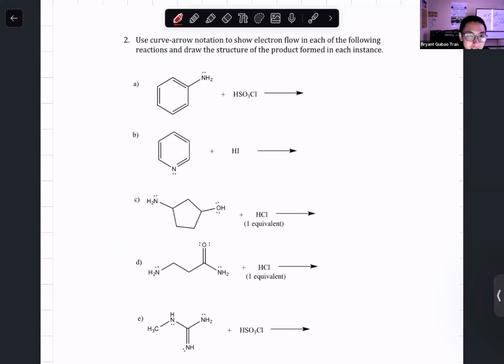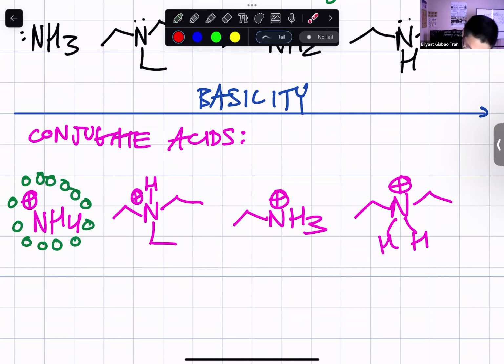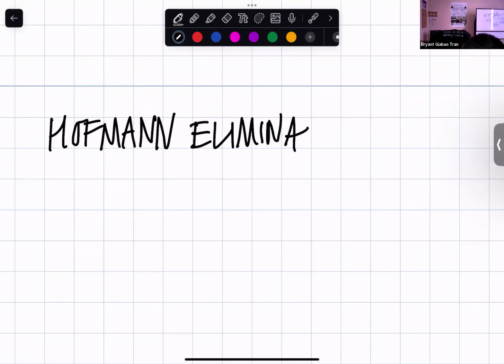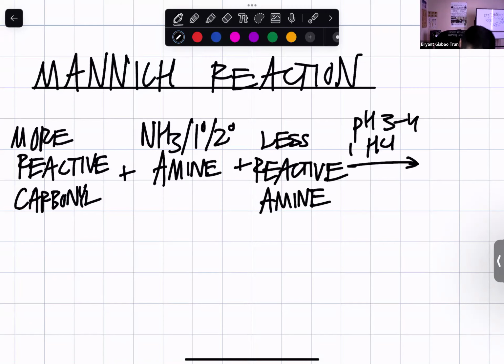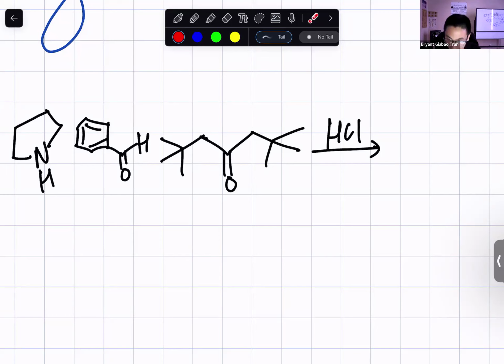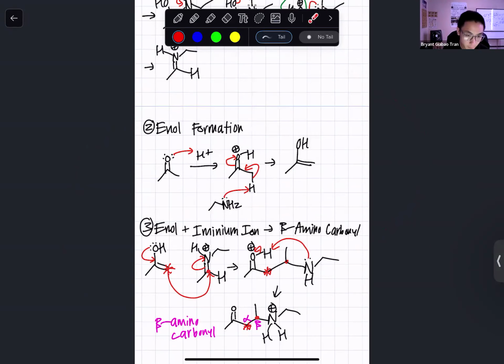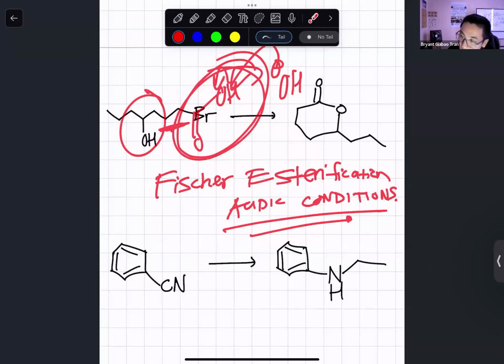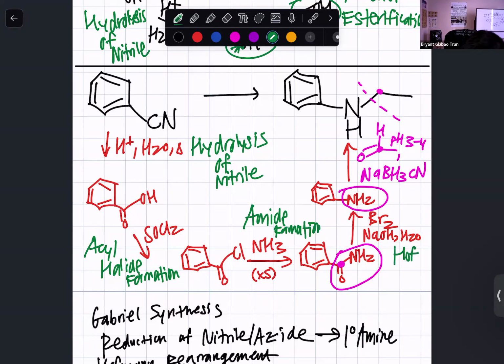farahat che118c mt1 review session pt2 (fall 2024)